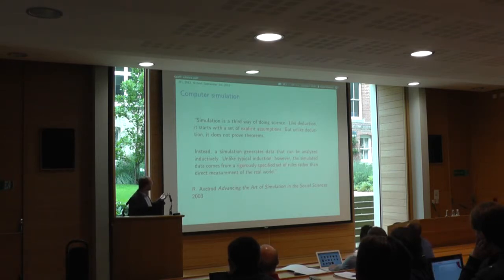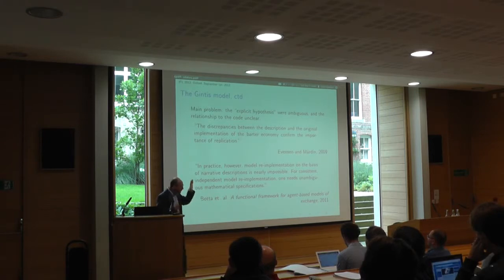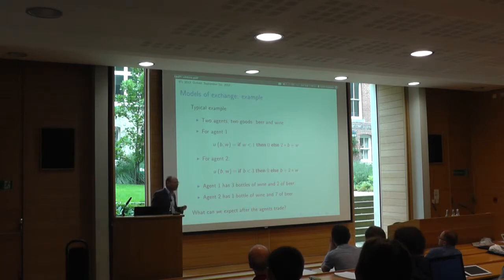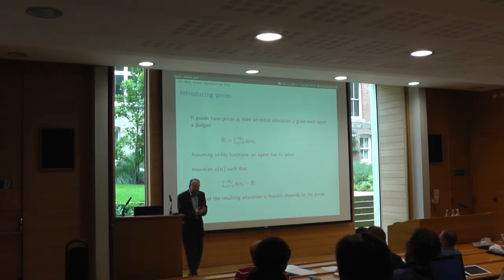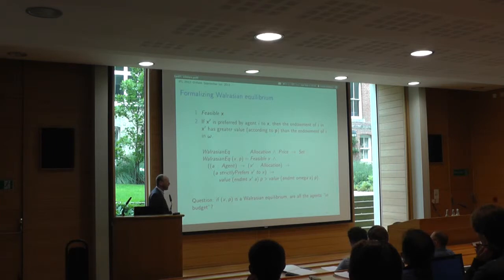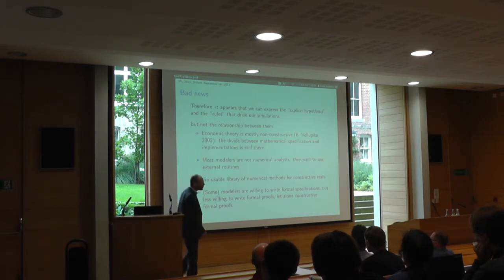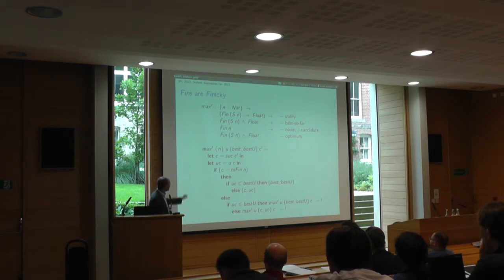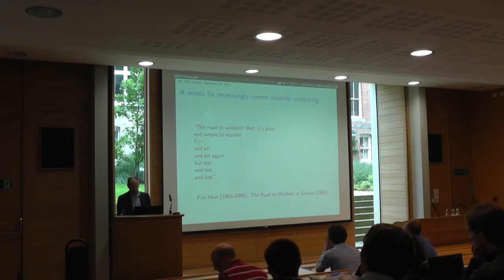IFL 2012. Cezar Ionescu: Dependently-typed Programming in Scientific Computing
Cezar Ionescu and P. Jansson: Dependently-typed Programming in Scientific Computing